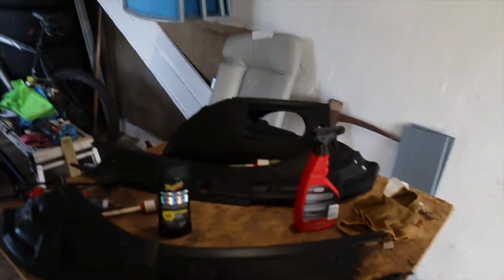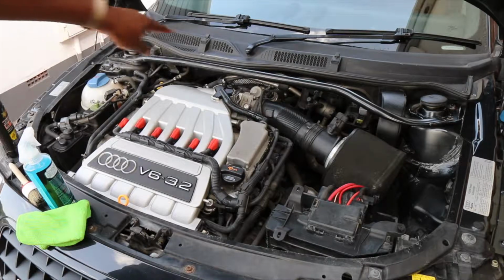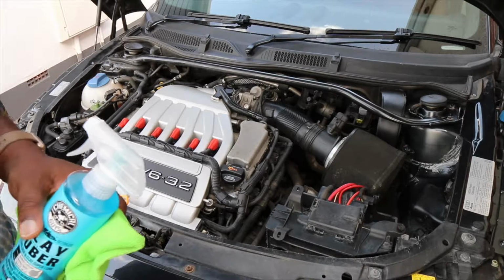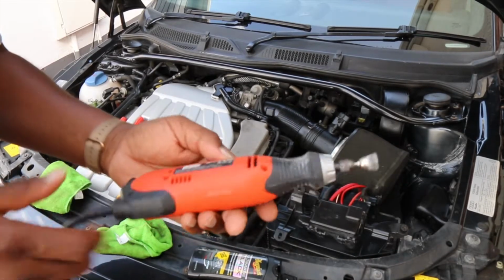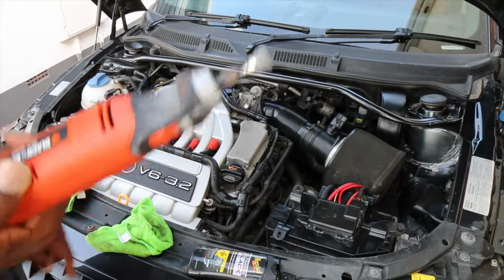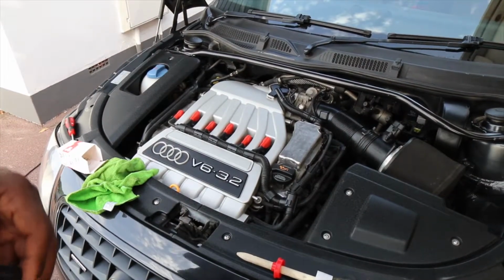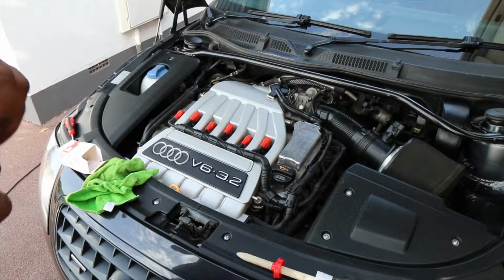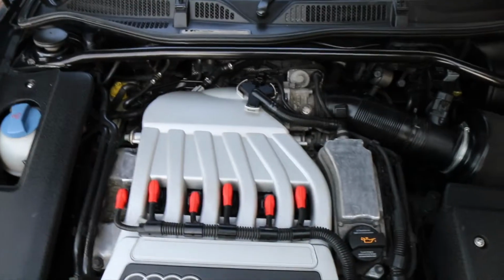Did my car pass it's MOT?